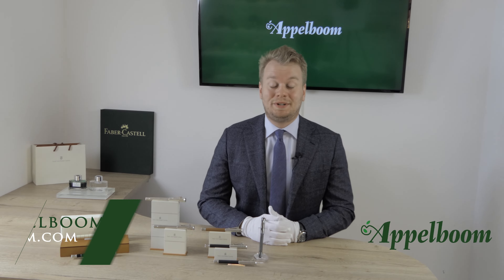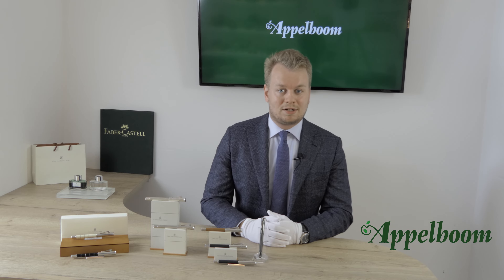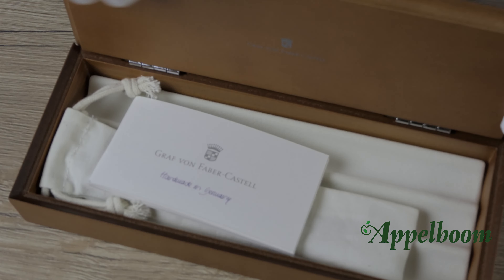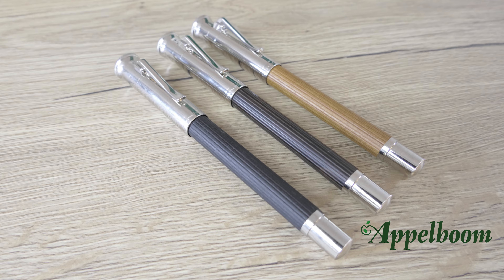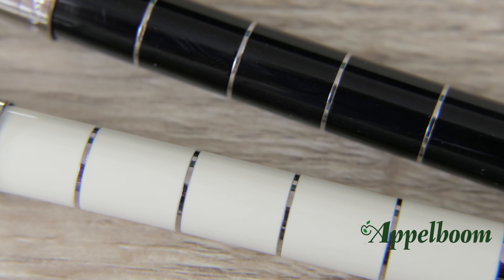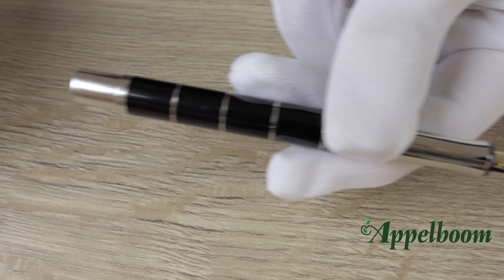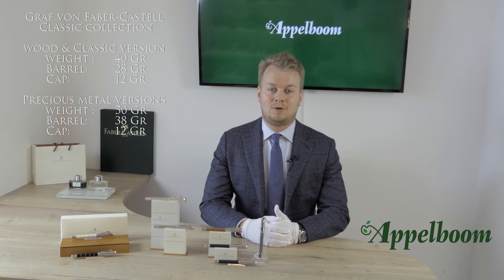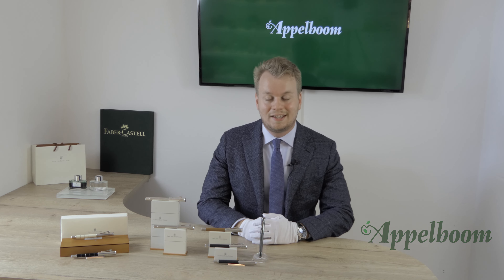Graf von Faber-Castell Classic Collection | Fountain pen used by a Count | Available at Appelboom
The fountain pens, roller-ball pens, propelling pencils and ballpoints in the Graf von Faber-Castell Classic Collection are designed as matchings sets and available in several variants. Platinum is more precious than gold and will not oxidate. For some people, silver has never lost its appeal. The Graf von Faber-Castell writing instruments of Sterling silver take this into account. They can be recognised by the double crown on the cap and the hallmark, and have a field for individual engraving. The connoisseur will enjoy the typical matt silver gloss and looks forward to the patina arising from frequent use.

The fountain pen is equipped with a practical cartridge/converter system and a bicoloured 18-carat gold nib with iridium tip.

About Graf von Faber-Castell:

In 1761, Kaspar Faber started to produce pencils in Stein, near Nuremberg. When the fourth generation,Baron Lothar von Faber, took over the company in 1839 he turned the pencil into a true quality product and the world's first branded writing instrument. Over the centuries, he and his descendants created remarkable products. The result is the Graf von Faber-Castell Collection, a range of extraordinary writing instruments and accessories. They embody "Luxury in Simplicity" by combining selected materials, functionality and superb aesthetics.